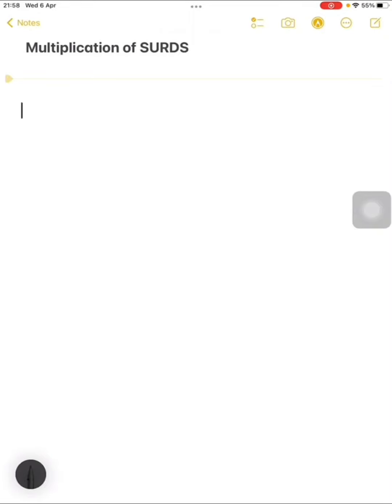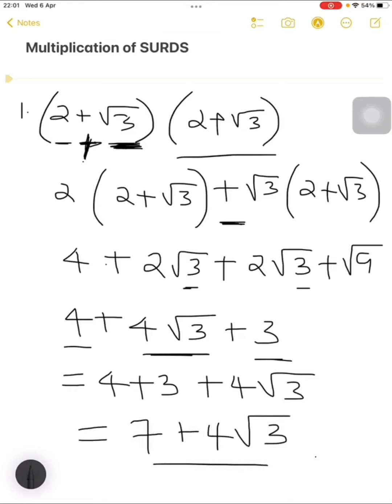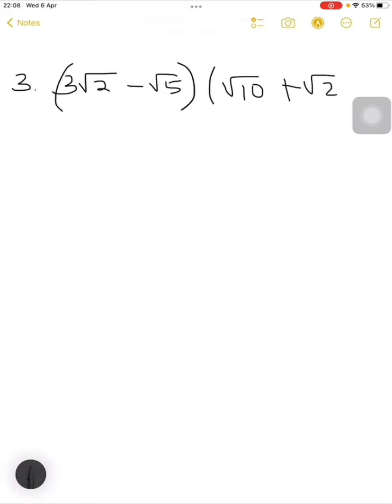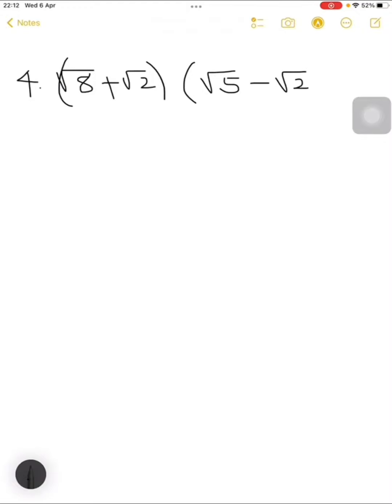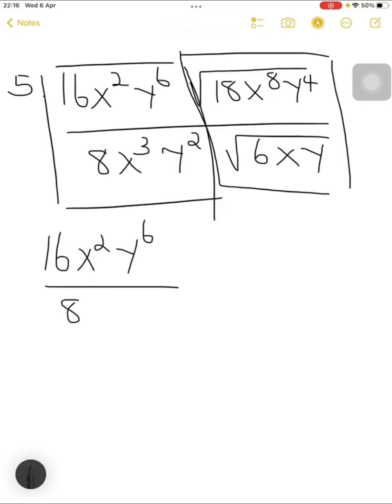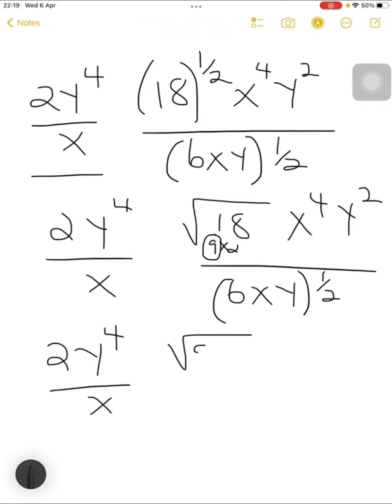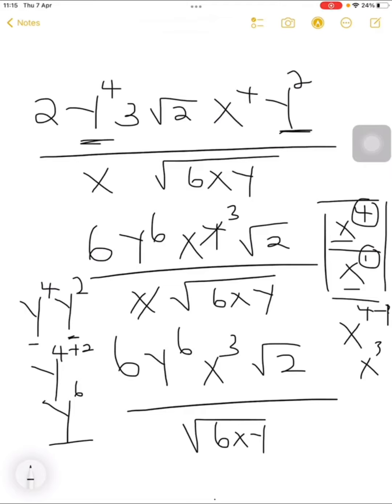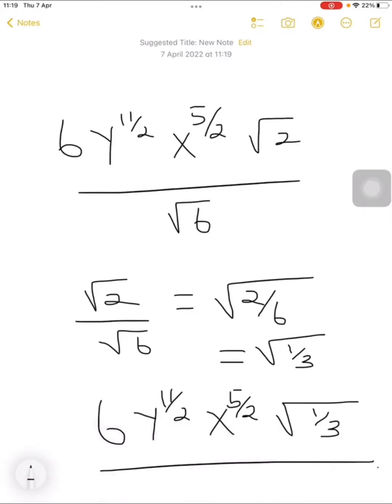How to Multiply SURDS - with Examples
During this lesson, you will learn how to multiply surds. The examples are well explained for your easy understanding. But first please watch the video on 'Introduction to Surds', which will help you understand these examples better.